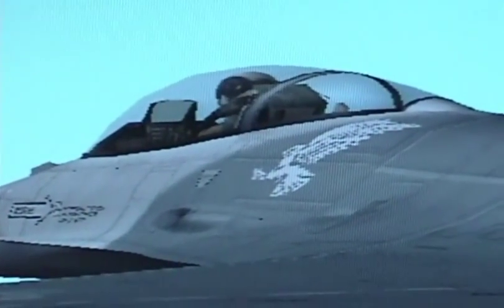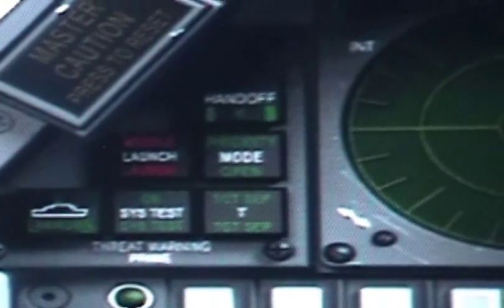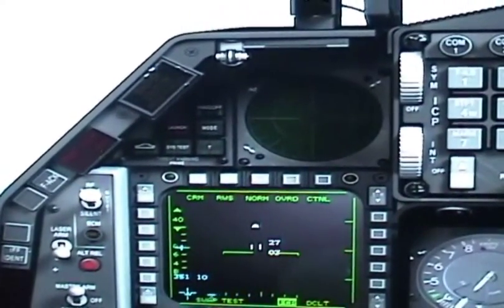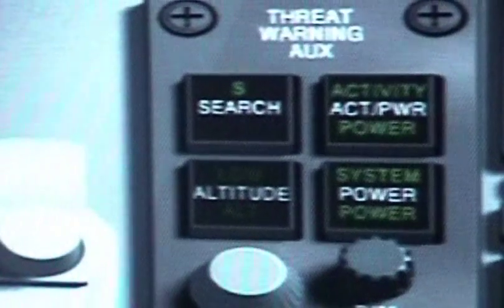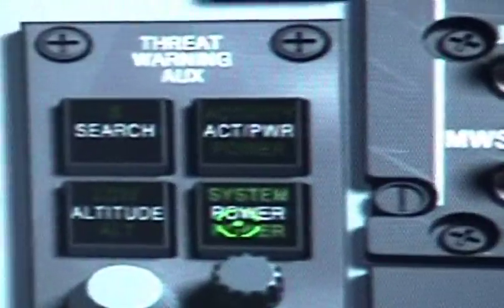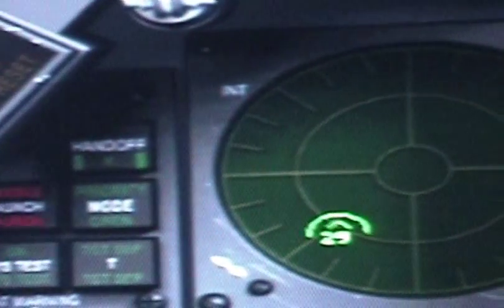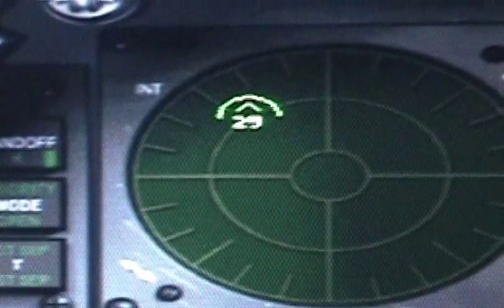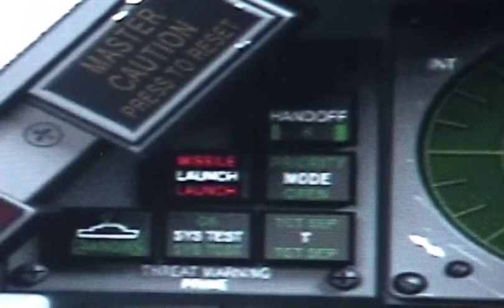F16 F4.0RV HQ MISSILE THREAT REACTION PART 1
THIS IS A STEP BY STEP TUTORIAL CREATED TO LEARN HOW TO USE YOUR THREAT WARNING SYSTEM IN A F16 C, BASED ON THE FALCON 4.0 MANUAL.